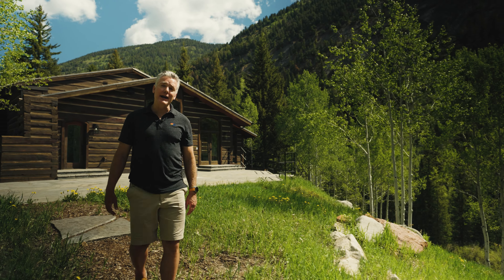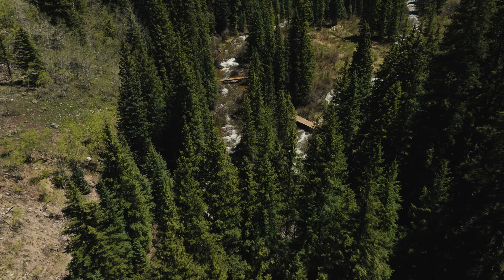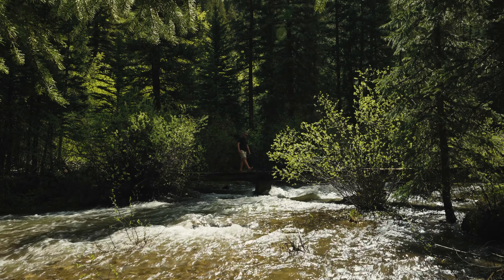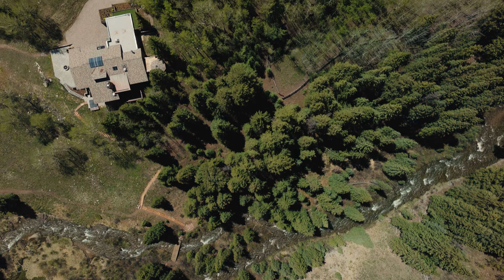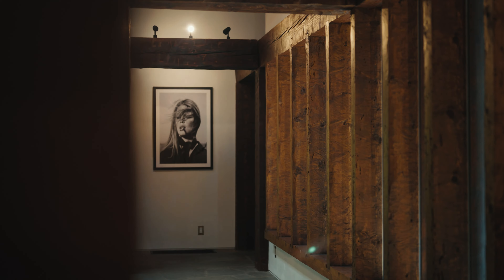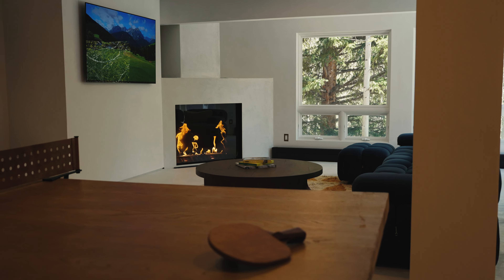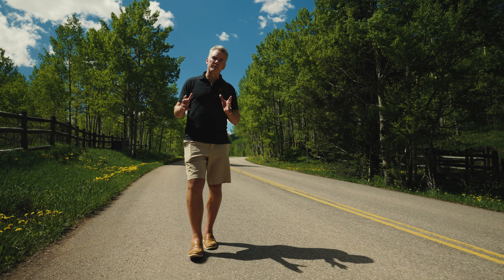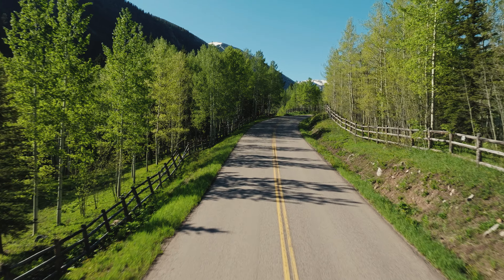9888 Castle Creek Road, Aspen | Aspen Snowmass SIR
A pristine 7.42-acre alpine haven with Castle Creek flowing through its heart. This peaceful mountain sanctuary allows you to immerse yourself in nature, surrounded by the gentle sounds of the creek and the local wildlife. The home boasts an open great room, accented by hand-scraped beams and a wood-burning fireplace, that walks out to an expansive sun-soaked south-facing custom snowmelt stone patio, which centers around a welcoming gas fire pit, ideal for relaxing and taking in stunning mountain views of the Ashcroft Amphitheatre. A clean, minimalist aesthetic characterizes the completely remodeled home, featuring designer fixtures, plaster walls, and wide plank Walnut flooring. The kitchen showcases Italian Sahara Noir marble against custom cabinetry. The primary suite offers a luxurious escape with a soaking tub, dual vanities, a walk-in closet, and a gas fireplace. A versatile guest bedroom or office adjoins the suite. There's ample room for family and friends with four bedrooms, five baths, and a spacious lower-level family room complete with a ping pong table, a 6-person steam shower, and direct exterior hot tub access overlooking the river. The two-car garage offers ample storage. Equestrian lovers will appreciate the fenced pasture for horses. Private trails meander down to the river and crisscross the property opening up endless opportunities for exploration and adventure. Outdoor activities are at your doorstep with the American Lake Trailhead across the street, Ashcroft Ski Touring Center up the road, and world-class cycling out your door. Only 10 miles from downtown Aspen, this property offers acreage and privacy, natural beauty, and a beautiful modern refuge.
Listed by Chris Klug